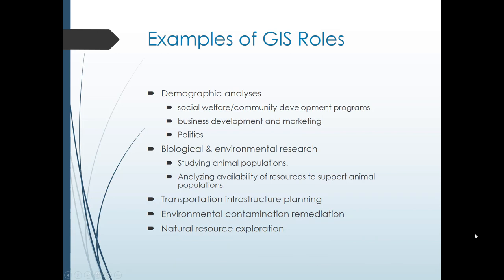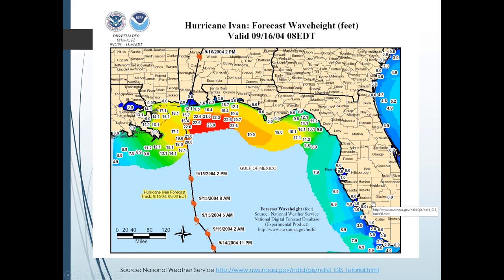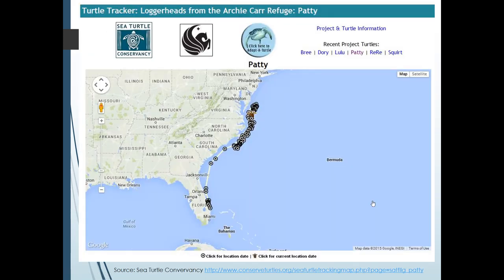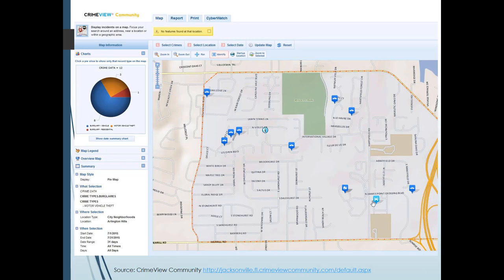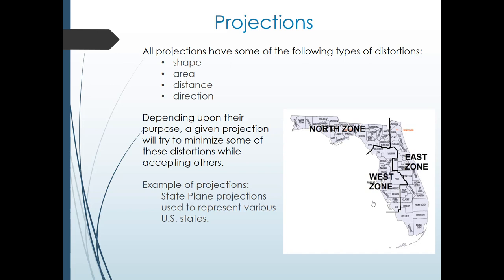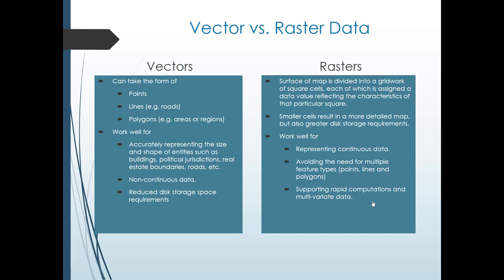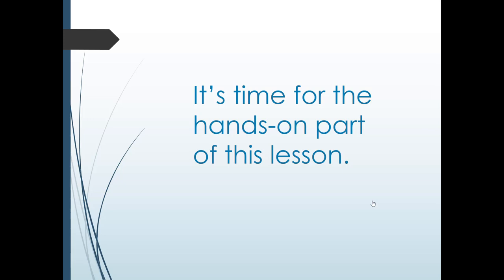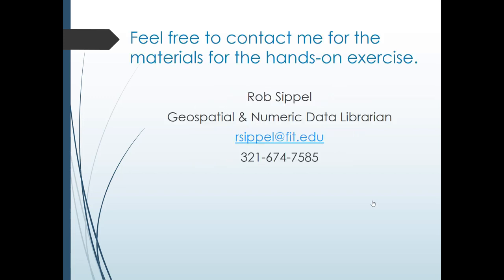Digital Scholarship Lab Workshop: Introduction to ArcGIS Pro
In this recorded workshop, Rob Sippel, Geospatial & Numeric Data Librarian at the Evans Library, will go over the basics of ArcGIS Pro, the latest generation of the world's most popular GIS application.